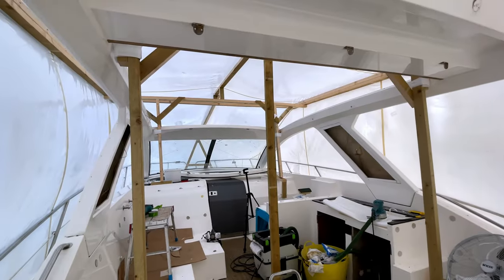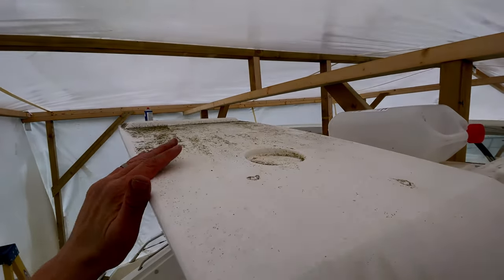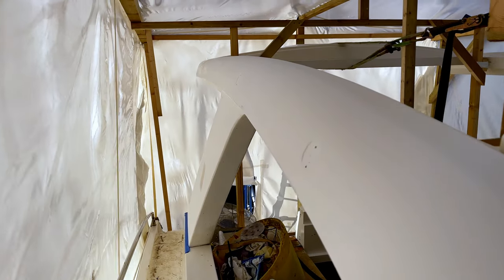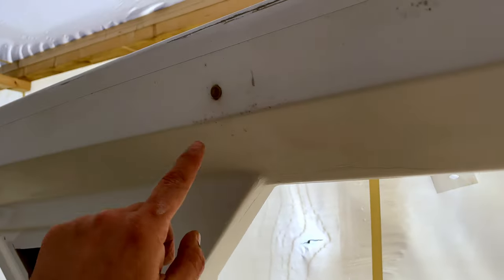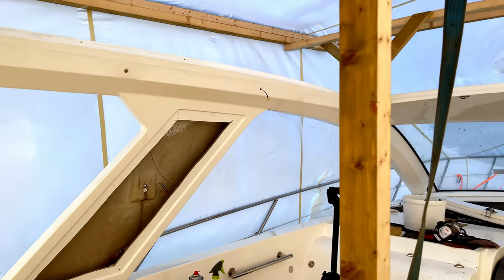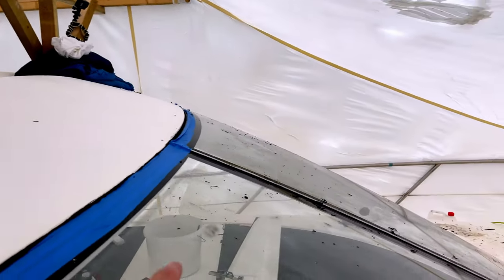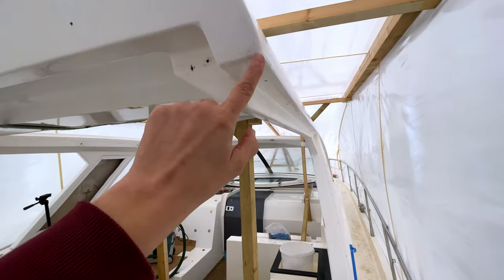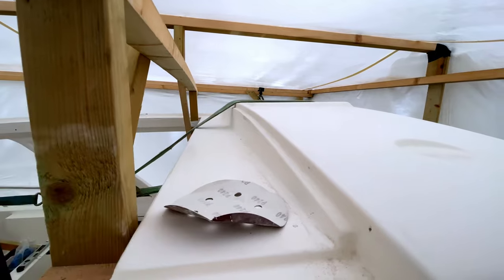Motor Boat RESTORATION - PREPARING the ROOF for Paint - Episode 61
In this Episode we carry on preparing the roof ready for primer.

Music Credits

Tomas Skydleberg - Let uasGo Back

Dye O - Not From Here